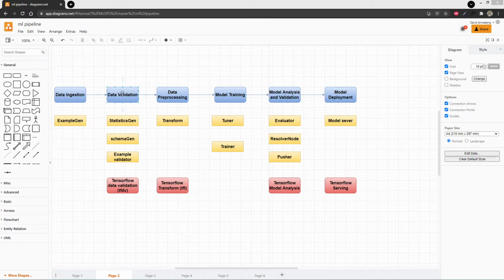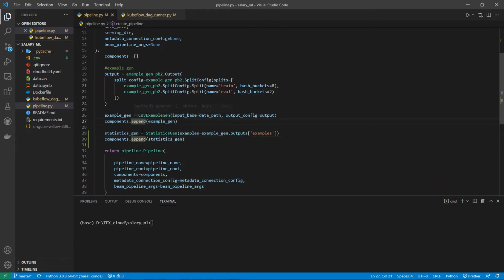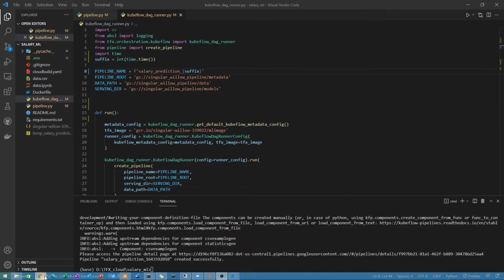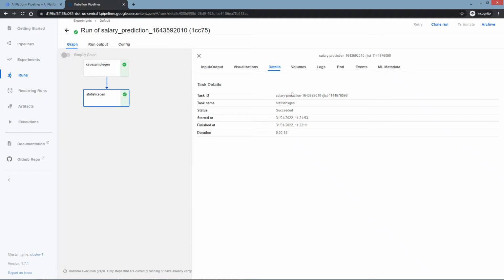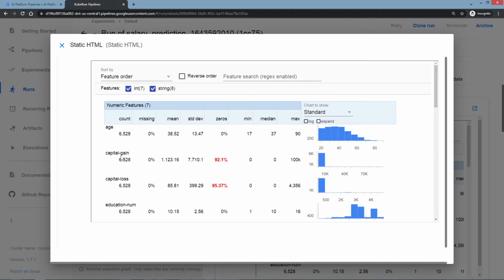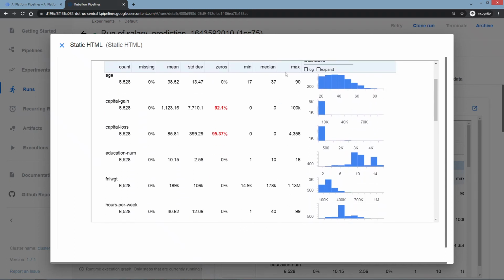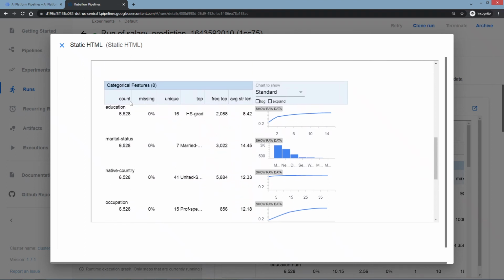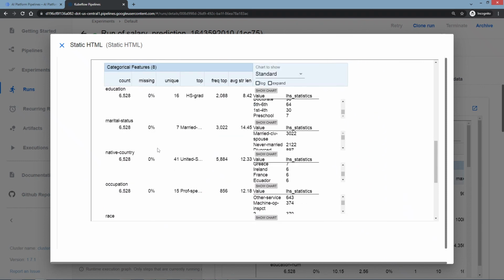TFX StatisticsGen - Generating and visualizing statistics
This video explains how to orchestrate the TFX  statisticsgen component on GCP using Kubeflow pipelines.